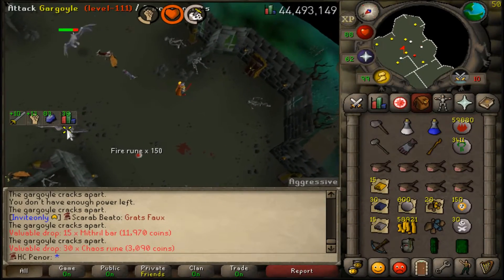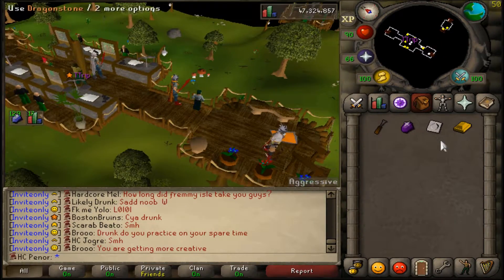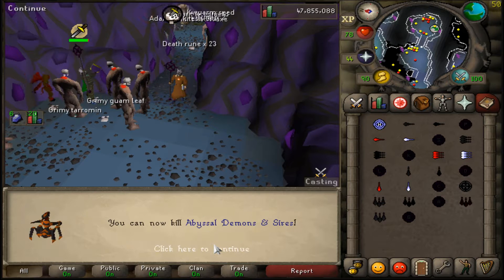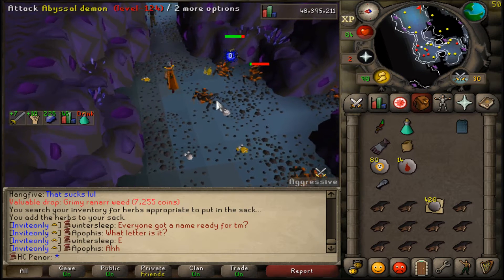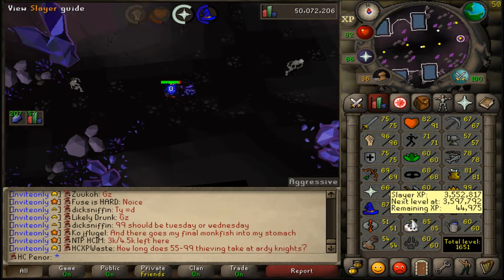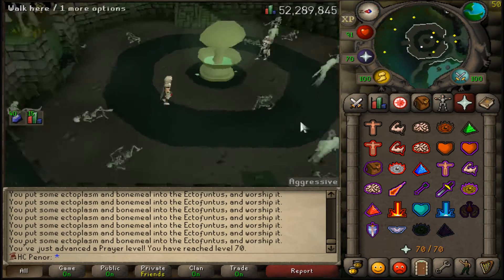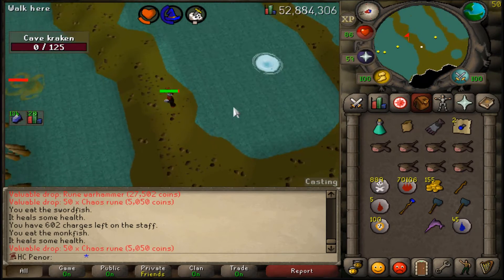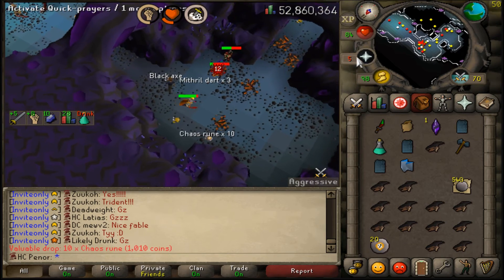[OSRS] Hardcore Ironman Ep 21 - Whip, Trident + 70 Prayer Achieved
i was going to upload this last week but fucking abby demons fucked my ass HARD